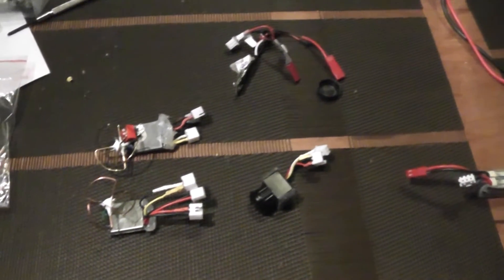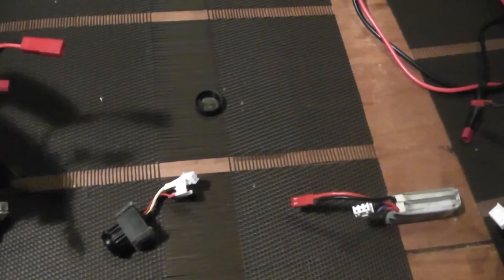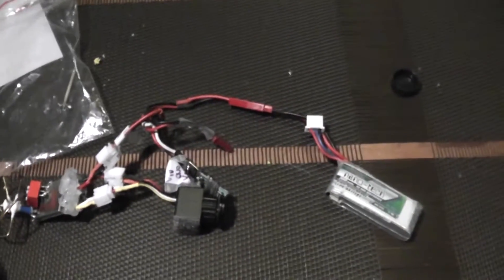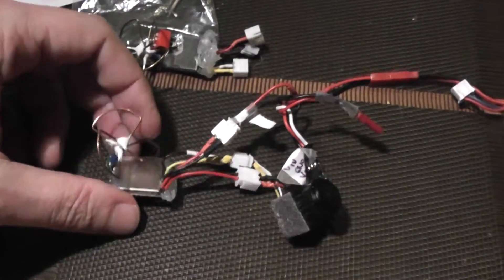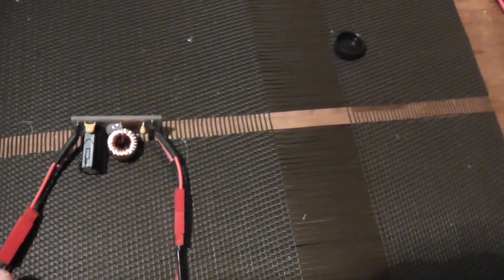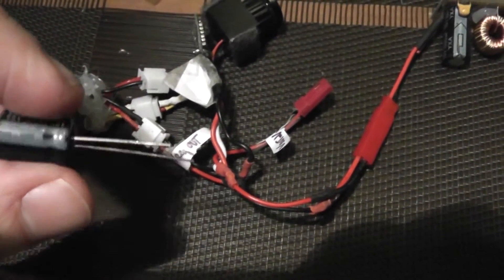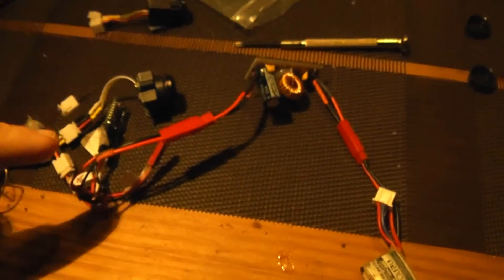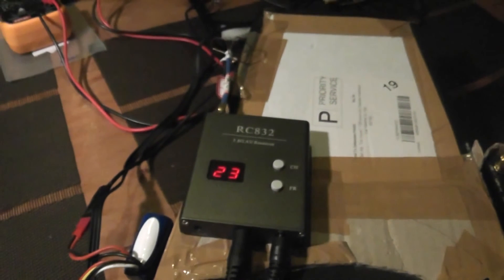TX5200m VS TX5823 200mW VTX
Videos comparing two 200mW VTX i) the TX2800m and the ii) TX5823.
 I used a pololu to step down the voltage to 3.3V from a 2S LiPo battery.
I also use two PAL camera with 170 degrees of FOV : the i) MC495A-170 and the ii) MC91AB18

IMHO, the T5200m is better than the TX5823 by outputing a more stronger and clean signal. The TX5823 is more sensitive to interferences as showed with the MC91AB18 camera. For me the best couple is the MC91AB18 camera with the T58000 VTX offering a very sharp image. If you have already the TX5823, I would advice to take more the MC495A-170